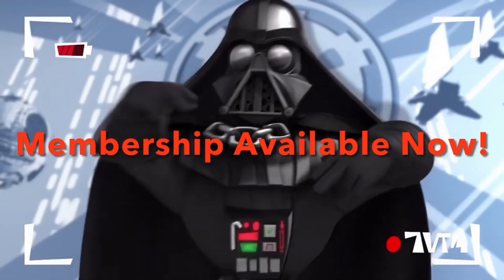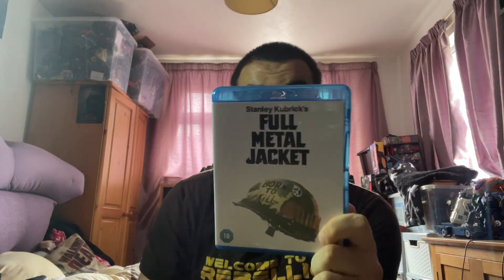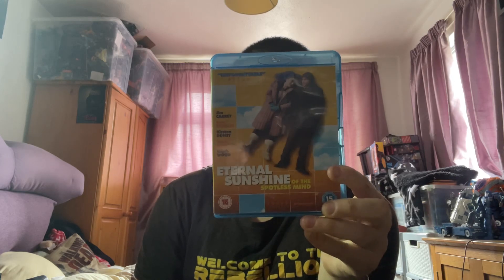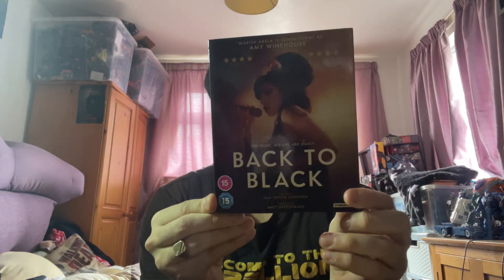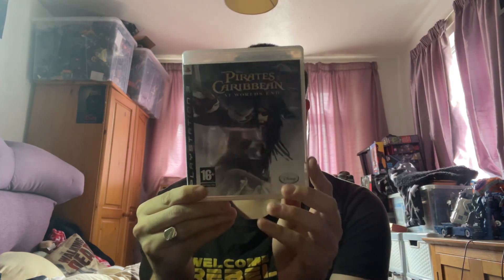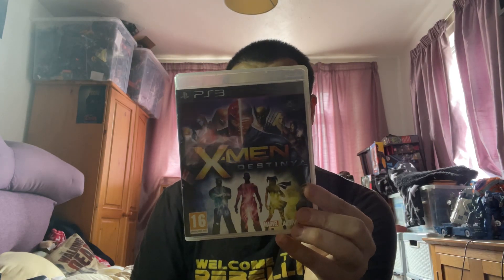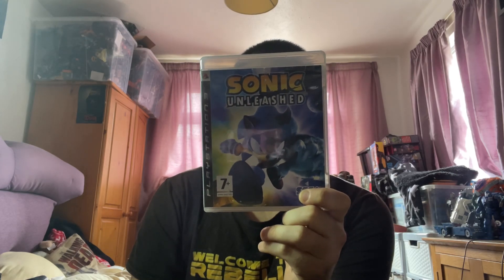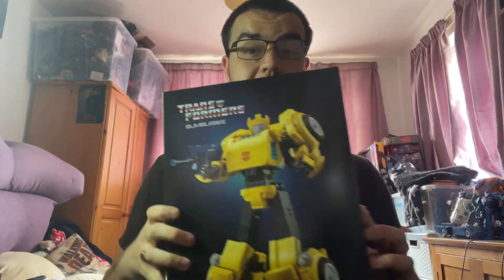My Merchandise Showcase 6/7/2024